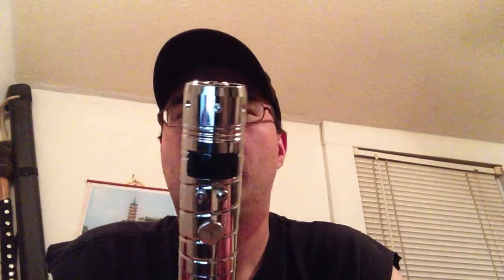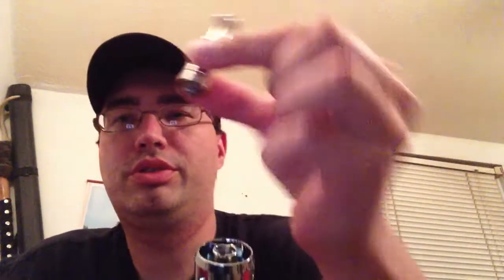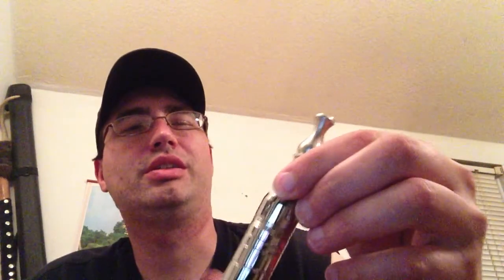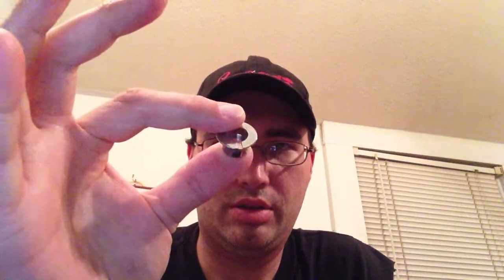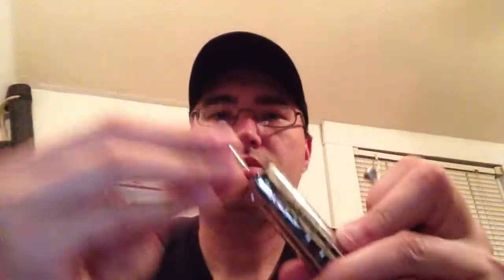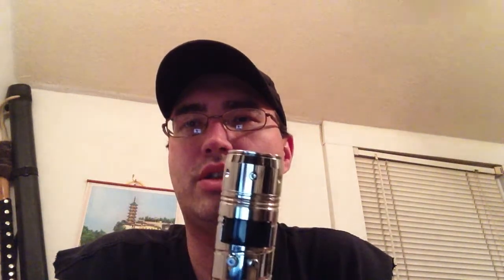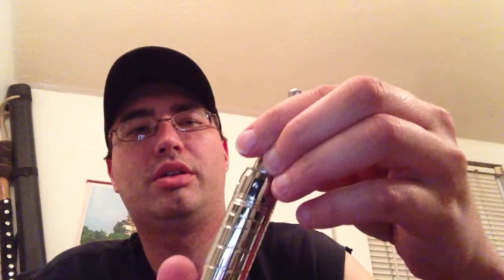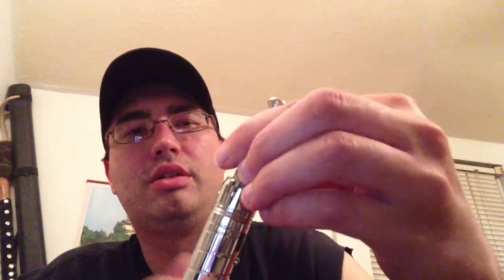Vamo V3 Fix for Small Atomizers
A quick inexpensive fix to make the Vamo V3 a flush top to make small atomizers look better.